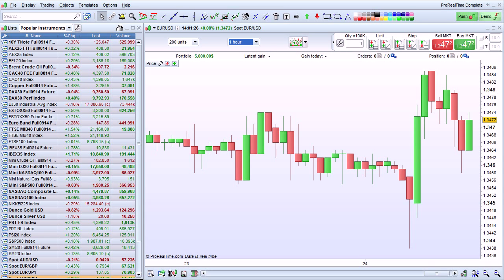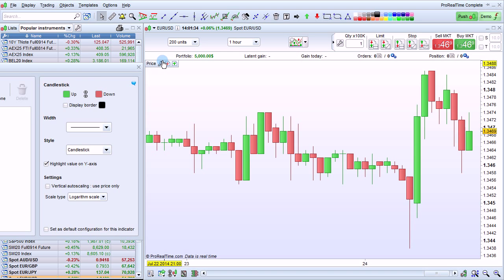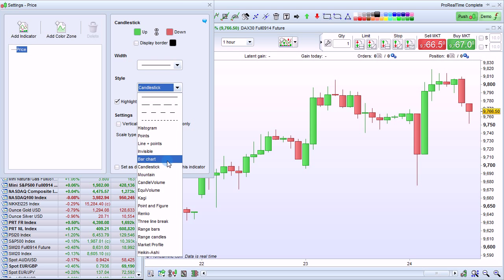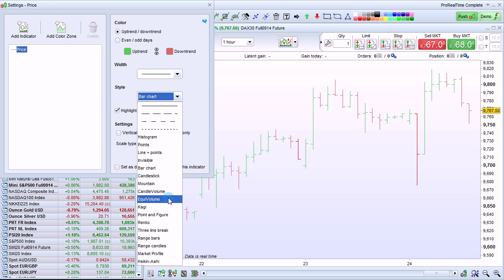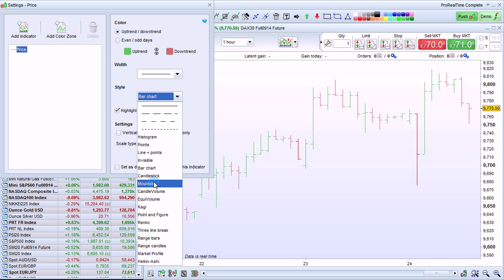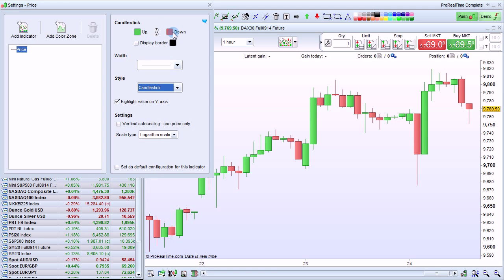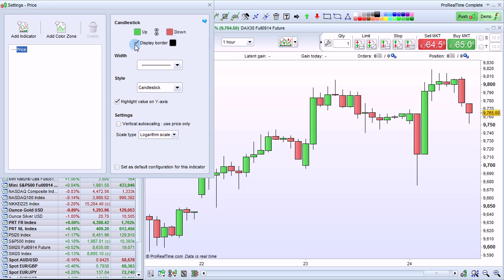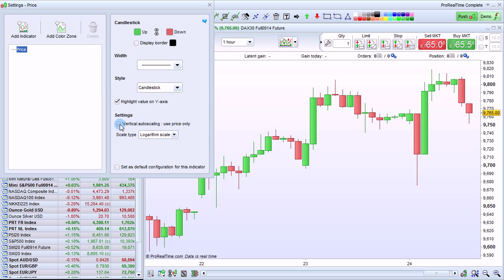How to modify chart styles - ProRealTime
Modify chart styles - Chart styles can be modified by clicking on the wrench in the title of the price chart. More than 15 styles are available including charts based on time, price movement and volume.

Time-based chart styles:
* Candlestick charts
* Bar charts
* Heikin-Ashi charts
* Histogram
* Mountain
* Line charts (continuous lines, dotted lines, points, line and points...)

Chart styles based on price movements:
* Point and figure charts
* Kagi charts
* Three line break charts
* Renko charts
* Range bars and range candles

Chart styles based on volume:
* CandleVolume
* EquiVolume
Optional : Market profile charts